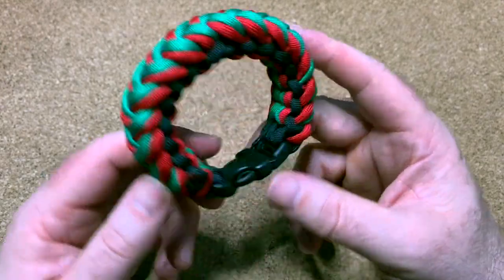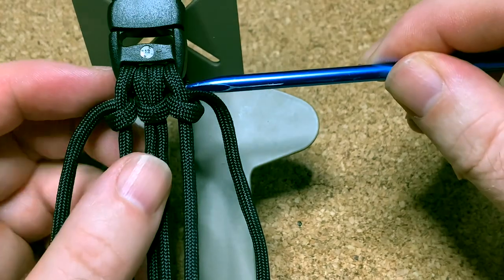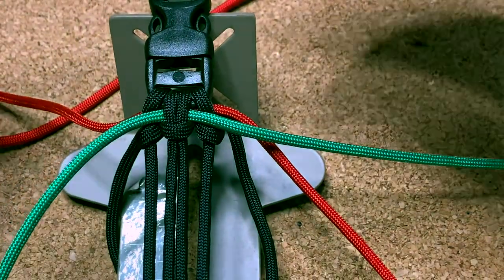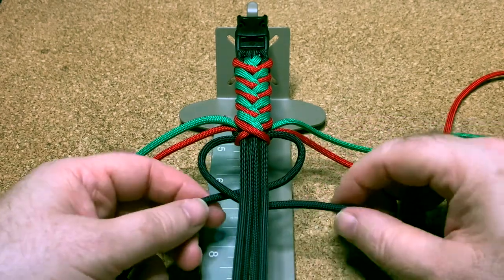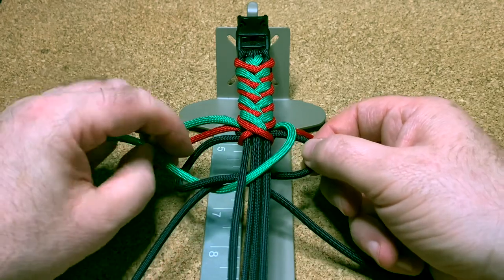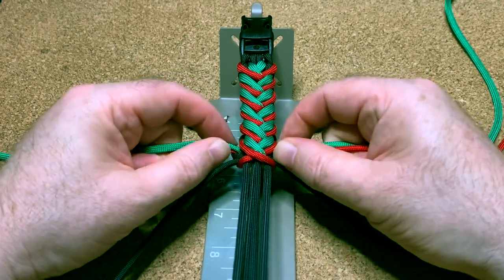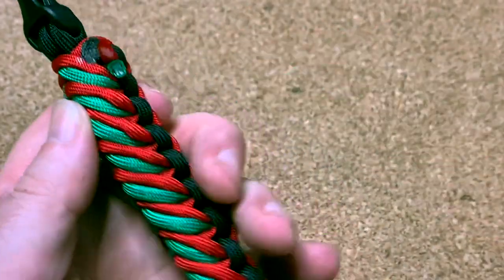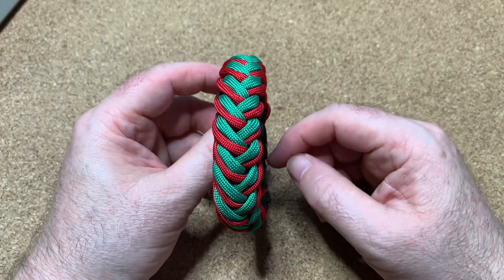Modified Tao Tao Falls paracord Bracelet (Cetus).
Today I show you how to make a Modified Tao Tao Falls (Cetus)
Ashley Book Of Knots

My Gear
The thing that improved my lighting on my videos